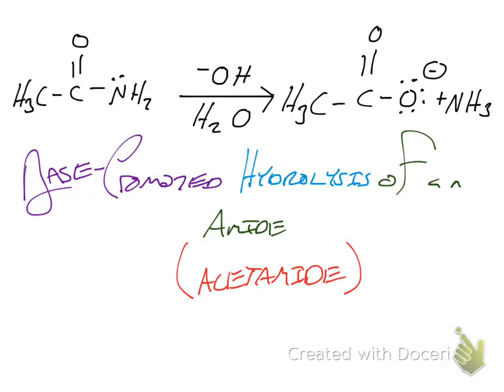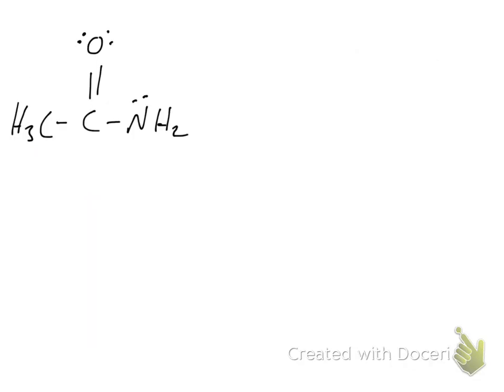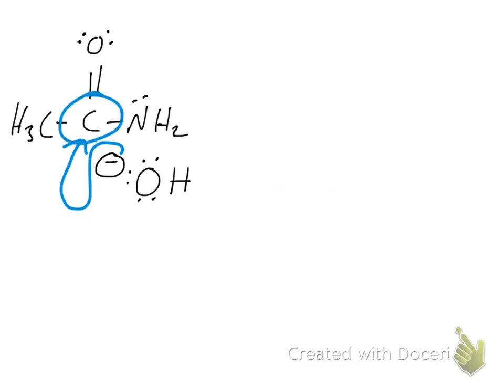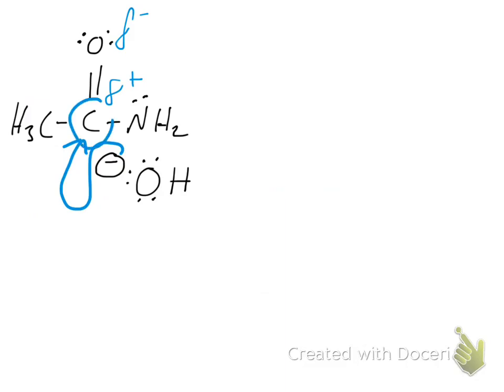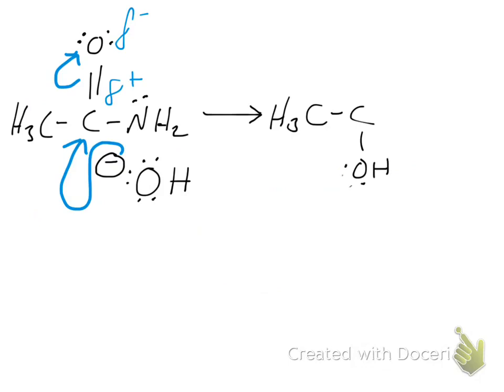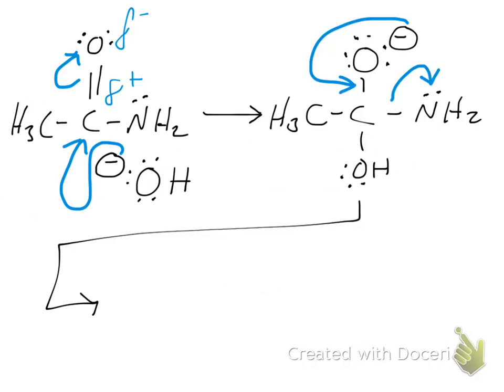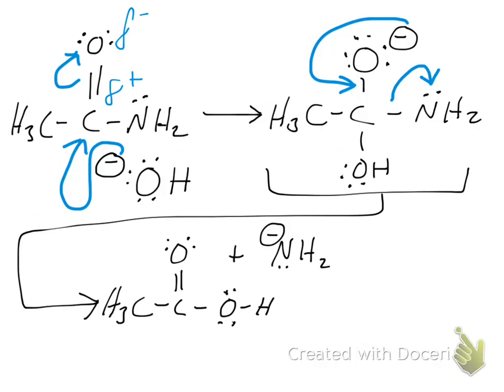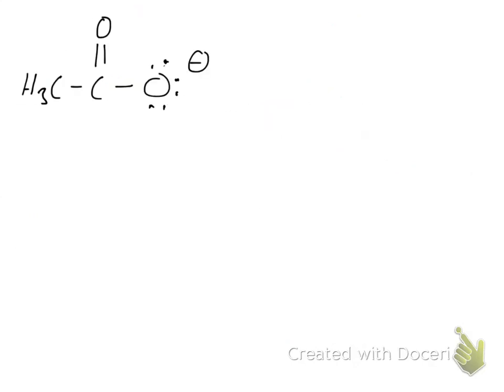Base-Promoted Hydrolysis of Acetamide (RXN Mechanism)